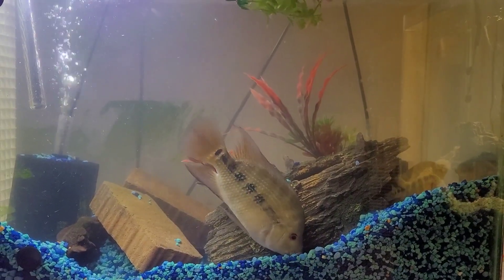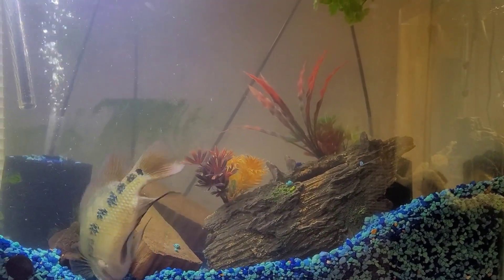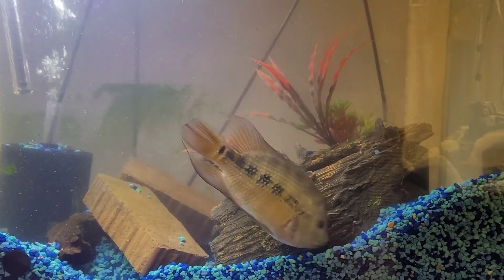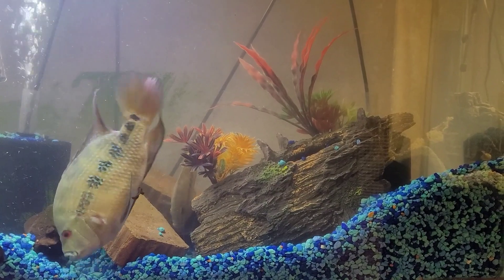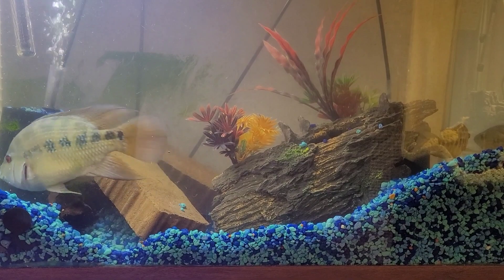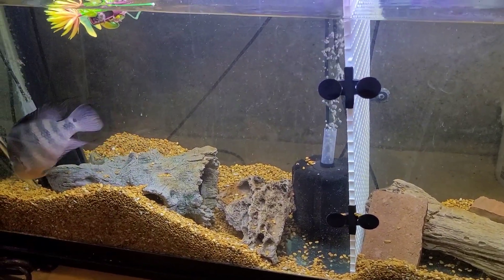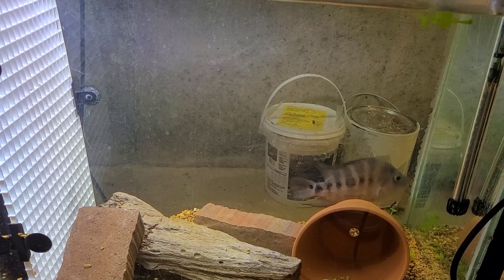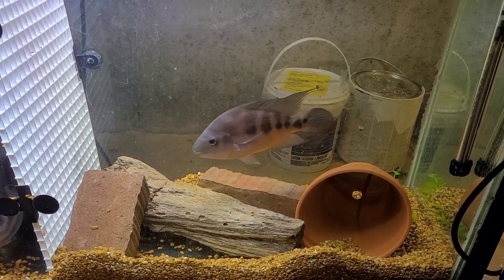Amphilopus Hogaboomrum Prince and Prada